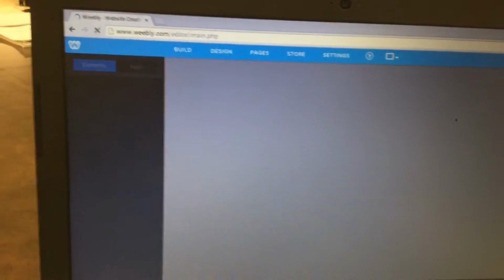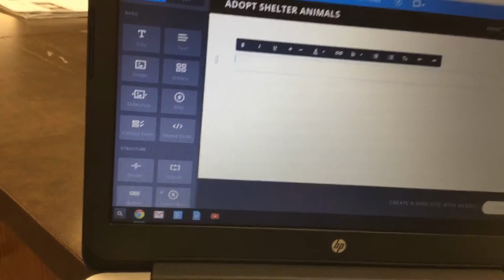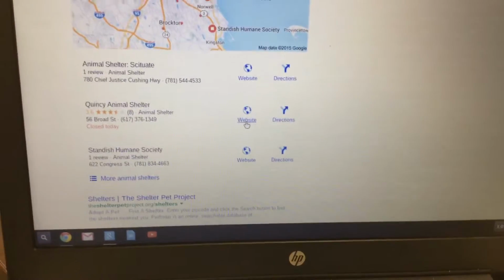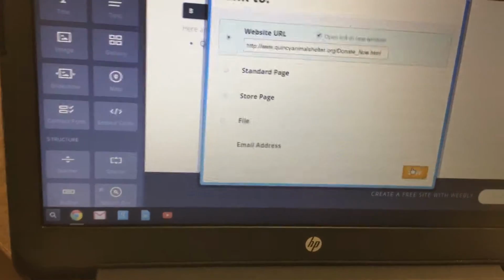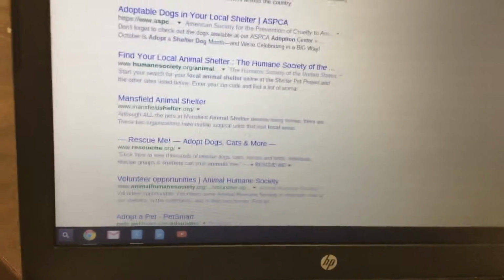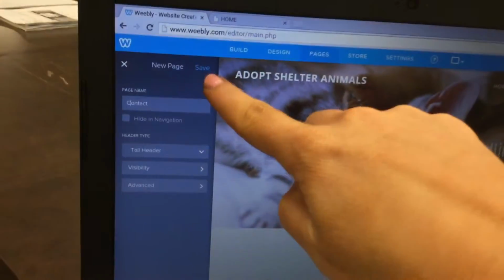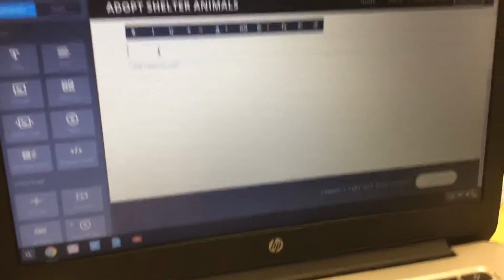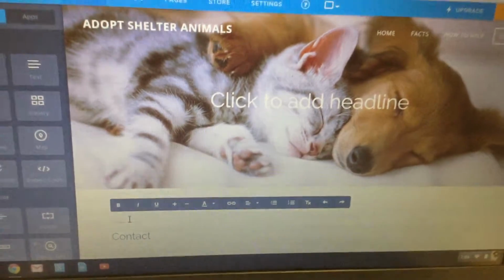Grade 7 Research Assignment 6